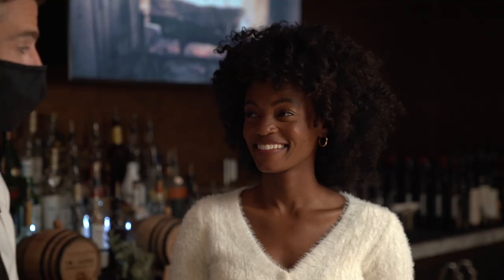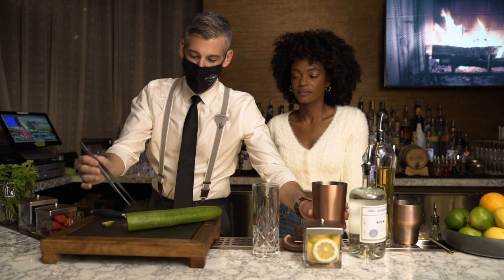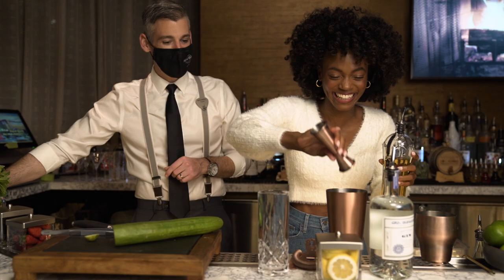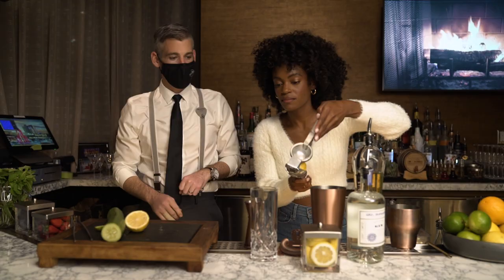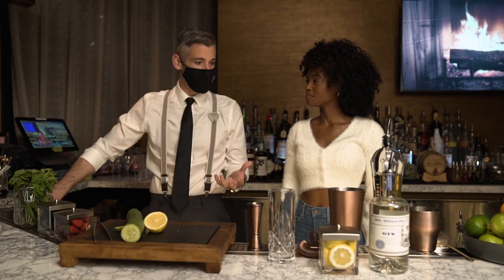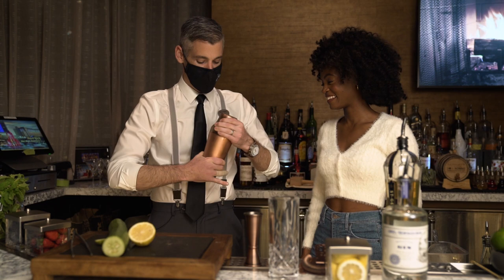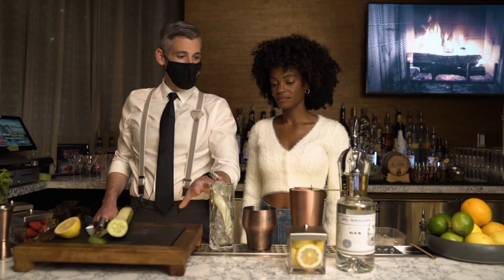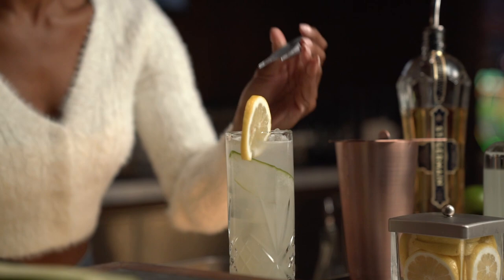Learn How To Make A White Linen Cocktail With Tanaye White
Learn how to make a white linen Cocktail with SI Swimsuit Model Tanaye White at the Hard Rock Hotel & Casino Sacramento at Fire Mountain.

With so much to see and do across the United States, journey with our SI Swimsuit models and get an insider view of the best places to eat, drink, play, and just be while on location at the incomparable Hard Rock Hotels and properties and other locations.